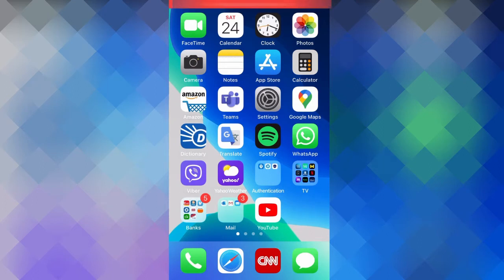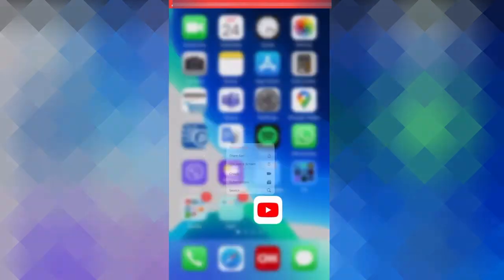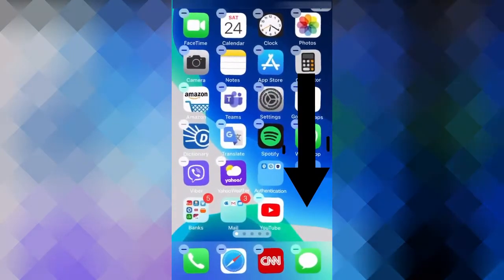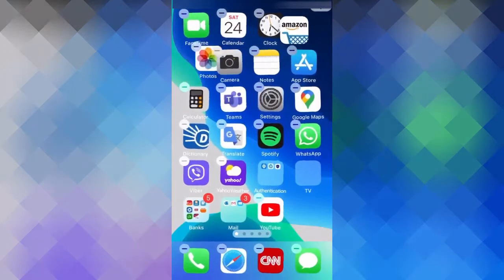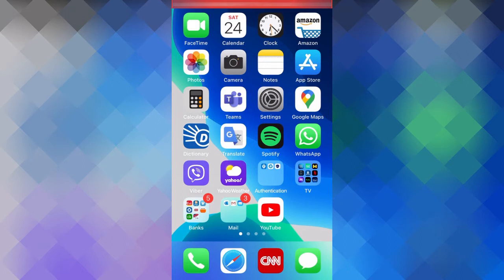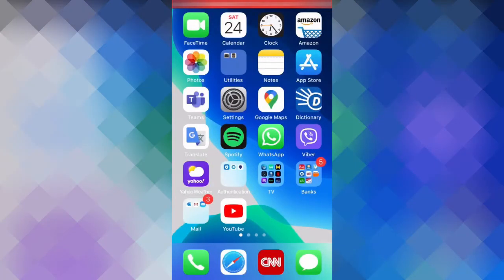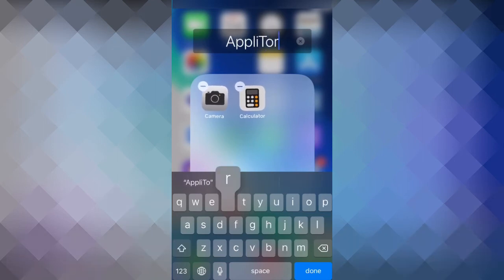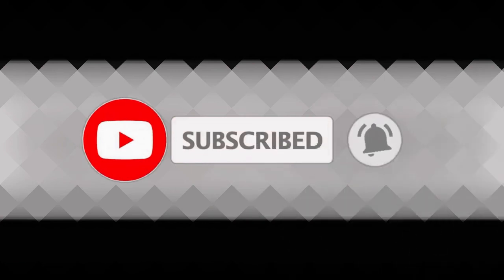IOS 14 IPHONE APP ICONS. ARRANGE ORGANIZE AND GROUP. WIGGLE. JIGGLE.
This video will show you how to arrange, organize, and group iPhone app icons. We go into the wiggle mode, or jiggle mode, and see how we can move apps around and group them together, and rename the group as well. This video is applicable to iOS 14 and other versions.